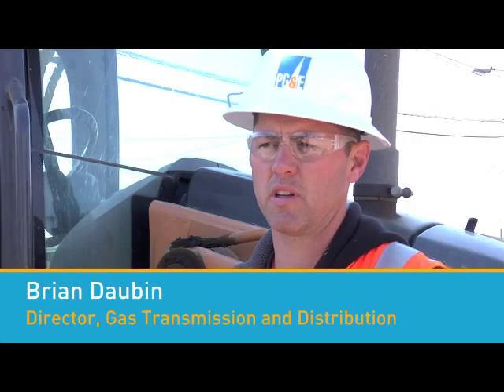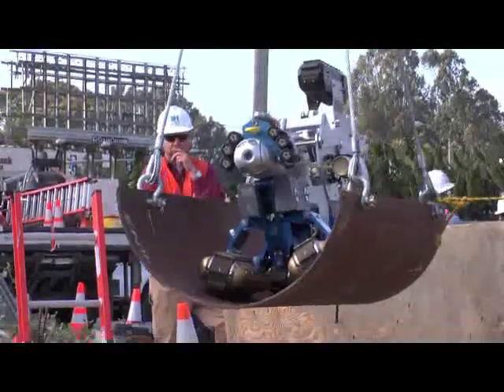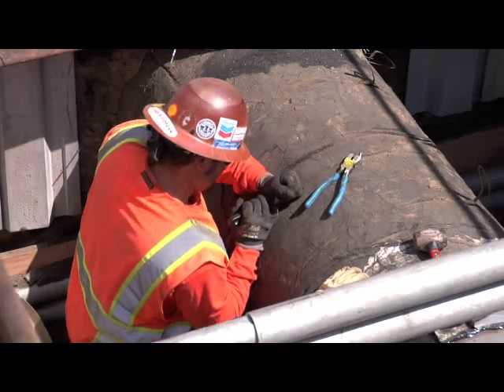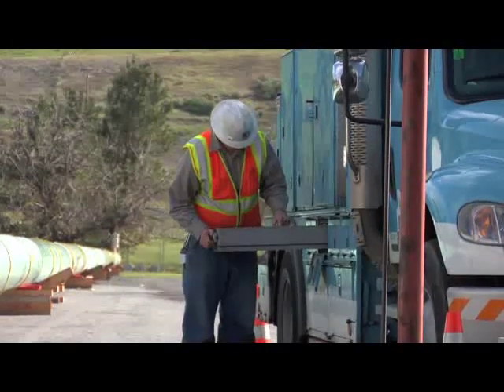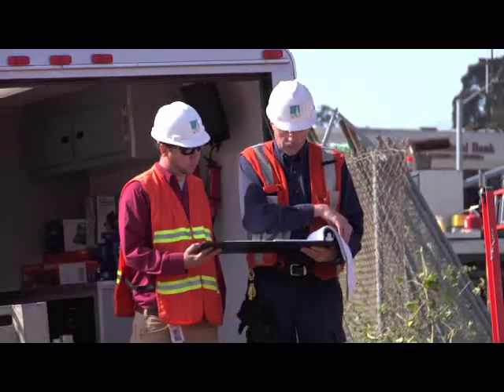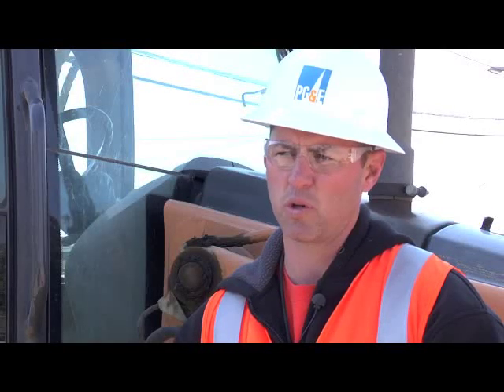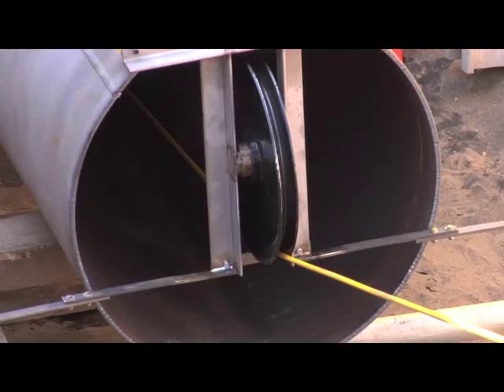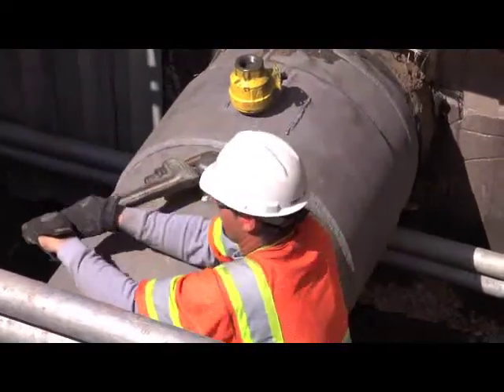Gas Pipeline Inspection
Internal Inspection of natural gas transmission lines using RIT's long range technology.